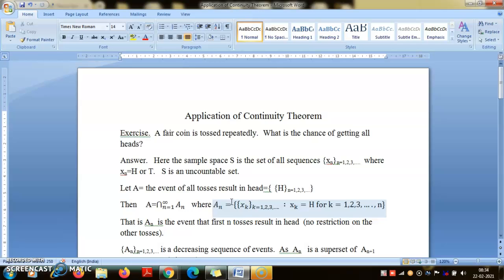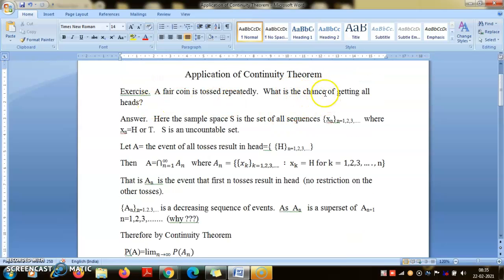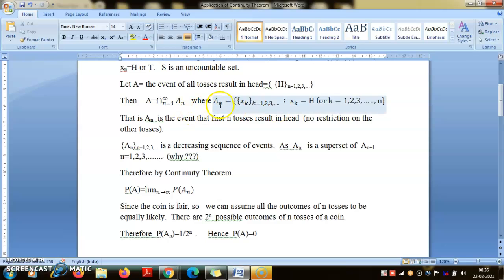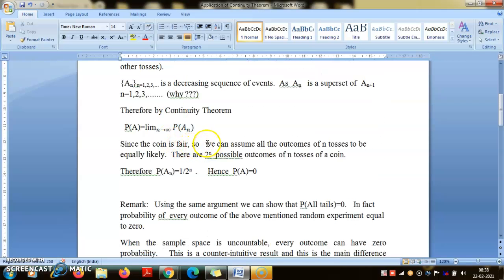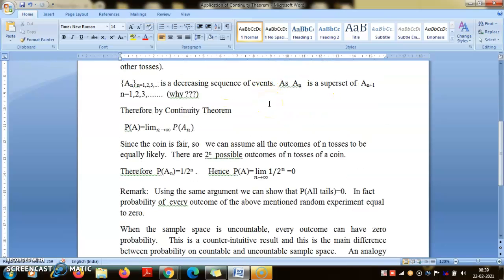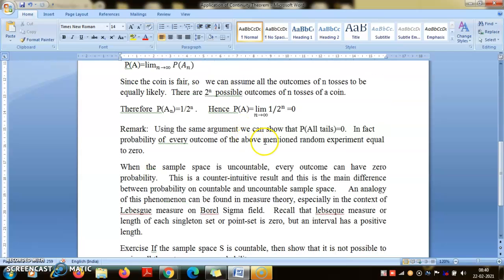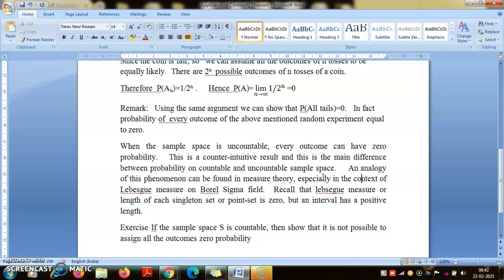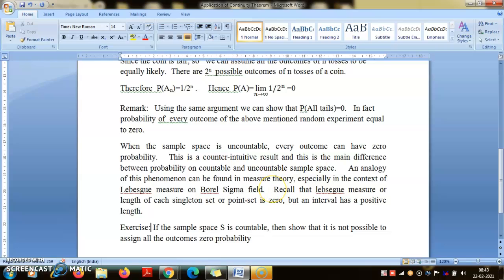Application of continuity Theorem